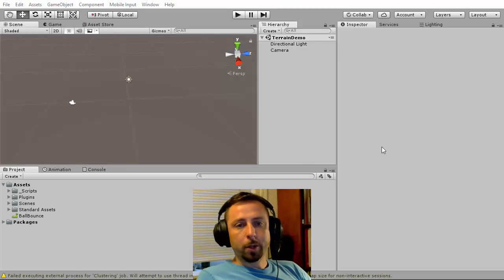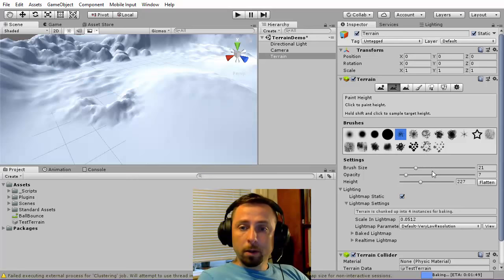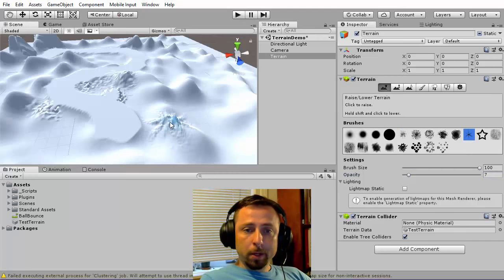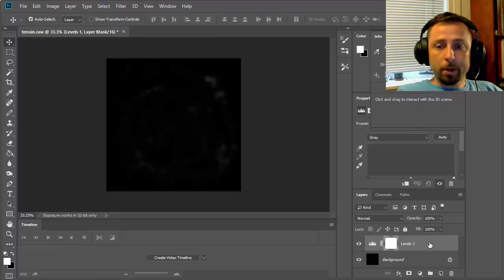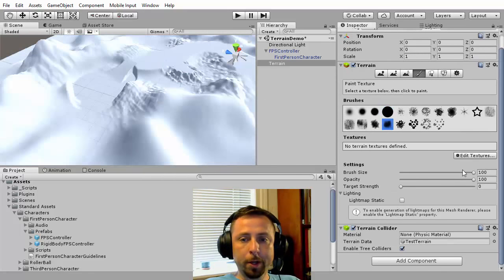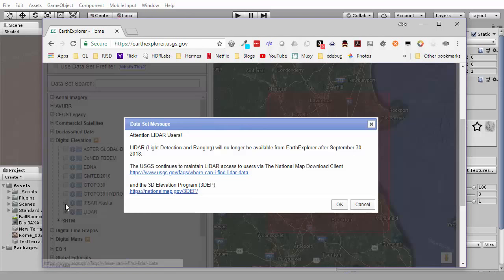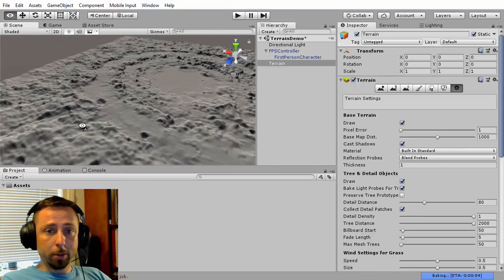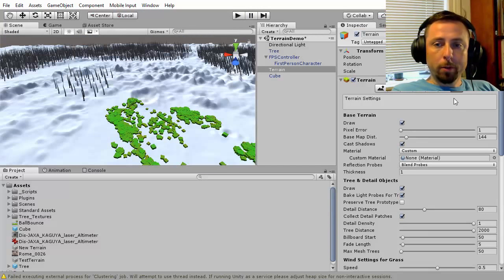Creating and Editing Terrain in Unity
00:00 - Creating and sculpting Terrain
10:25 - Exporting heightmap and editing in Photoshop
15:20 - Importing heightmap
17:26 - Texture Painting
19:55 - Sourcing and converting heightmaps
27:08 - Trees and Detail